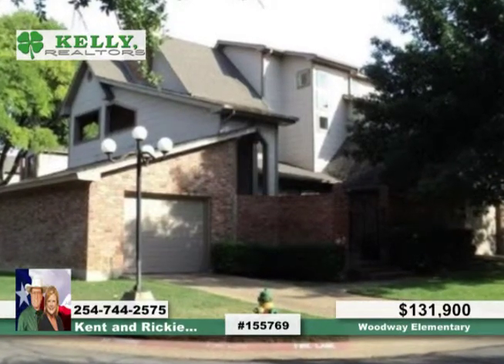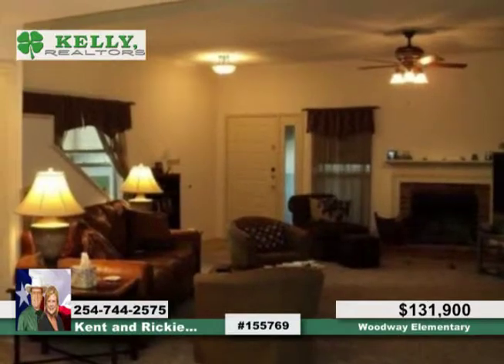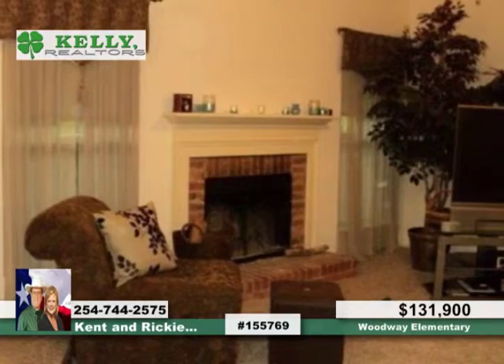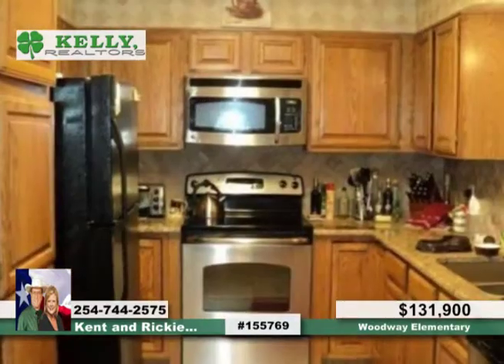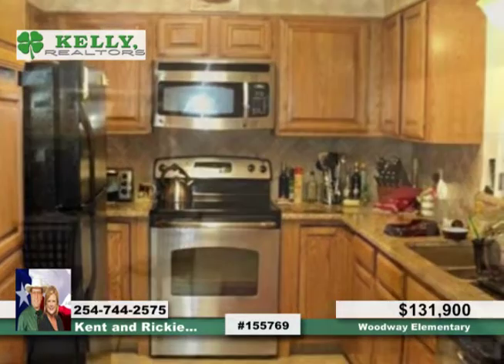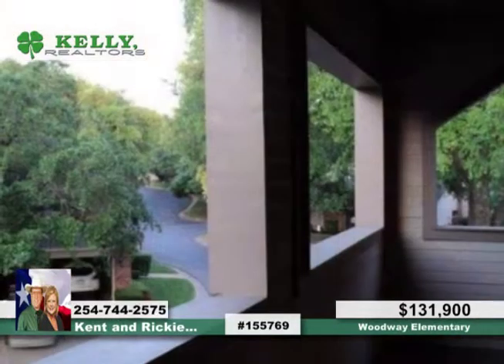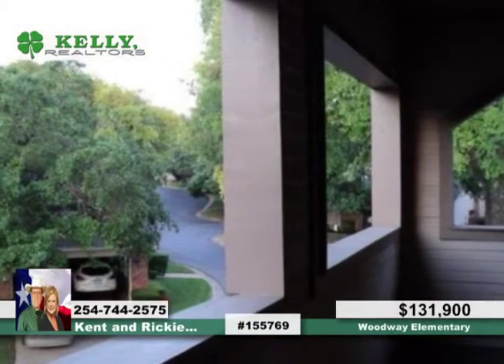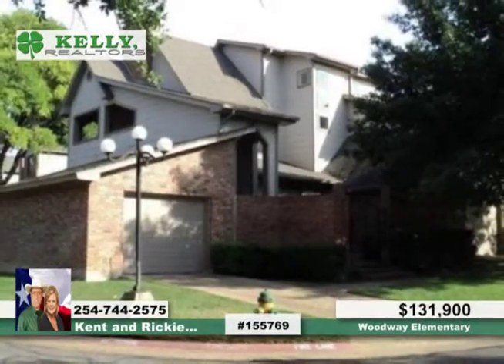Woodway Elementary Waco, TX Homes for Sale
Woodway Elementary, Waco, TX
 Kent and Rickie Smith- | 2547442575

Fabulous 2/2/1 in the highly demanded Bent Tree Place Condos in move-in condition. Great flowing floor plan, huge fam rm w/ wood WBFP, breakfast rm,
frml din. w/ breakfast bar, and wet bar. Updates include granite counter tops, tumbled stone backsplash, tile and carpet floors, low-e windows, ac/heat, and fresh
paint. Corner bldg. and gated entrance area. Convenient location. The Bent Tree Place Clubhouse includes pool and hot tub for residents and their guests. No
yardwork, and ext.maintained by HOA. Don't let cat out.